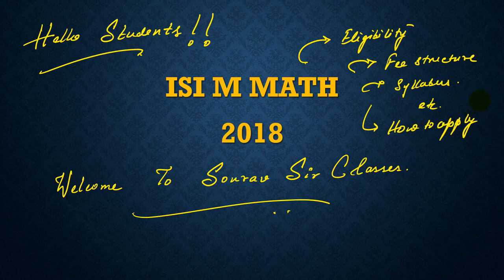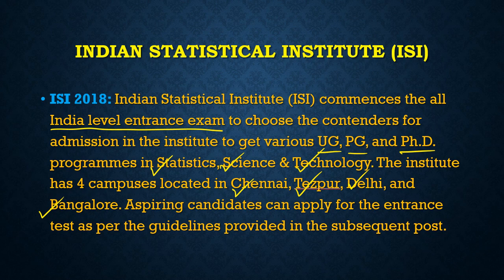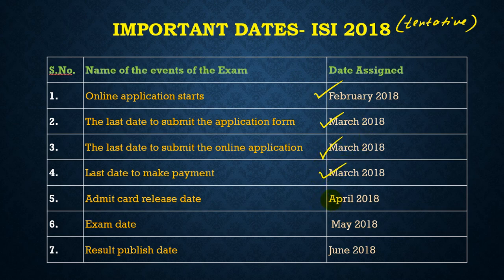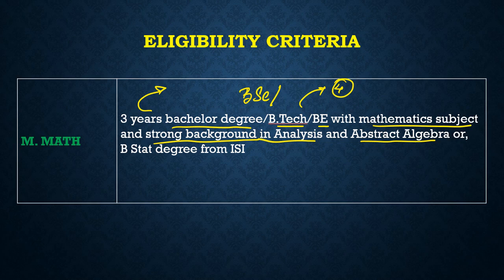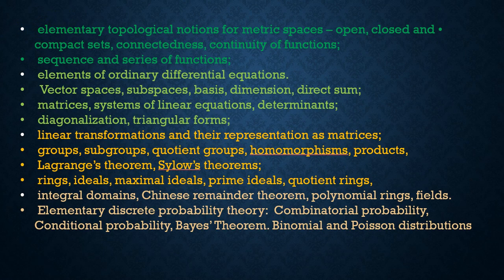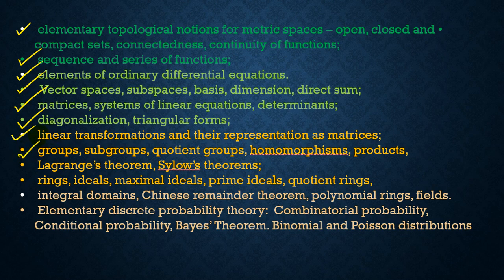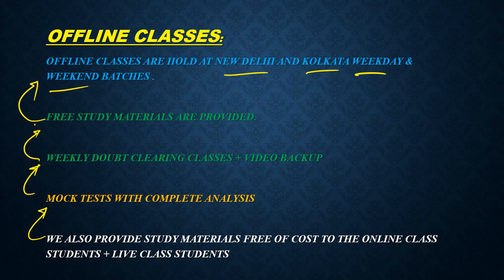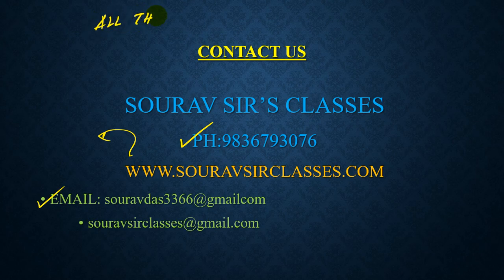ISI M.MATH ENTRANCE COMPLETE INFORMATION SHORT CUT HOW TO CRACK COACHING PATTERN SOLVED PAPERS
Also find us at….

LINKED IN

GOOGLE PLUS

ISI ENTRANCE MS  LIBRARY SCIENCE
PG DIPLOMA IN STATISTICAL METHODS AND ANALYTICS
PG IDPLOMA IN COMPUTER APPLICATIONS

CLASSES FOR:
*QUANTITATIVE APTITUDE
*DATA INTERPRETATION
*LOGICAL REASONING

AIHMCT WAT
ECOLE HOTELIERE LAVASA ENTRANCE EXAM
IIHM
INDIAN INSTITUTE OF HOTEL MANAGEMENT ENTRANCE
JET ENTRANCE
AIMA UGAT
BVP CET